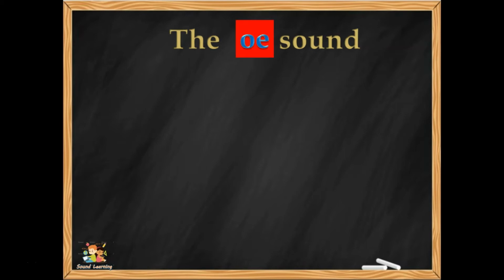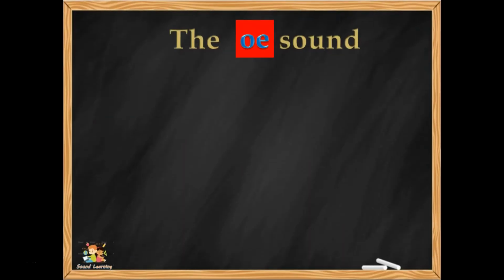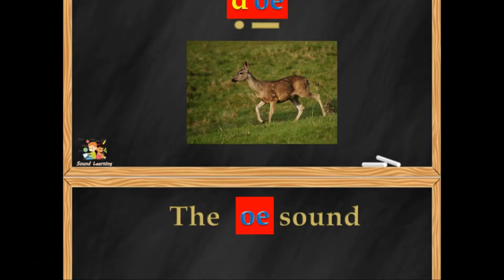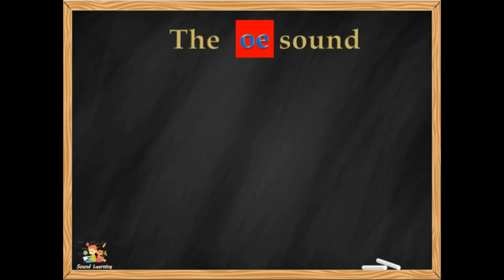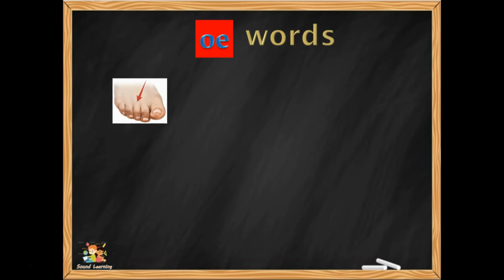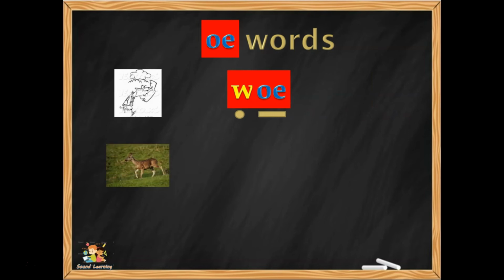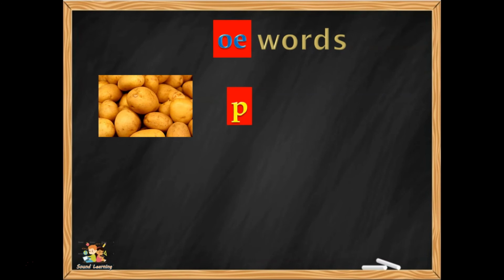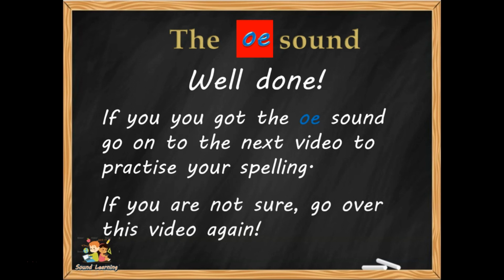OE learn to say read and write the OE sound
Based on Letters and Sounds Phase 5
OE digraph
Learn to segment, blend and spell words with the OE digraph.